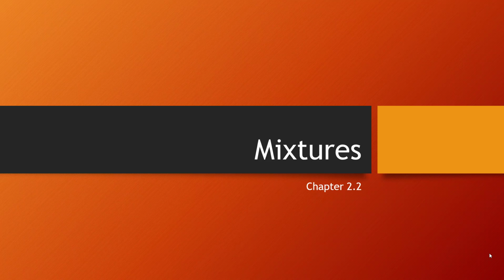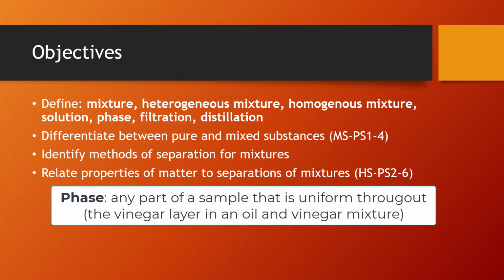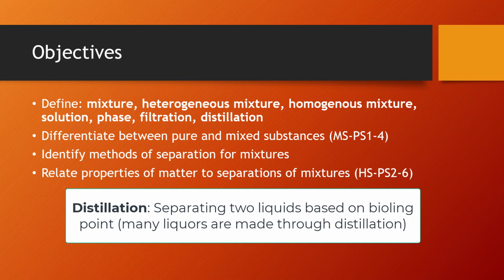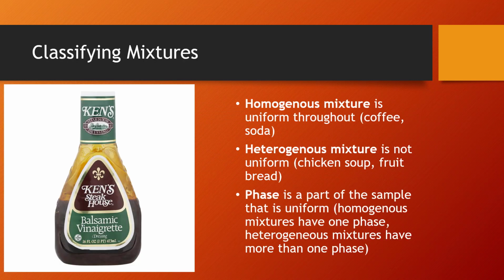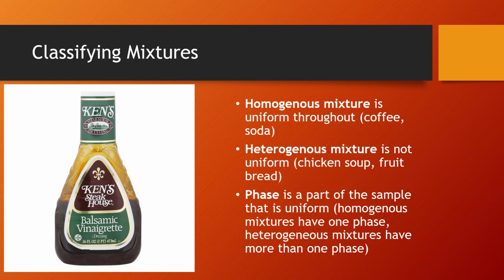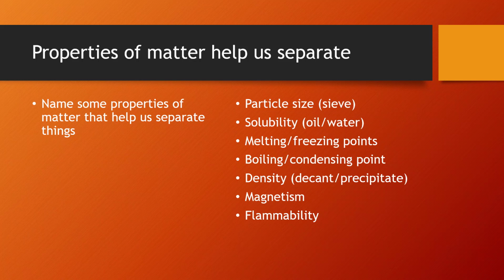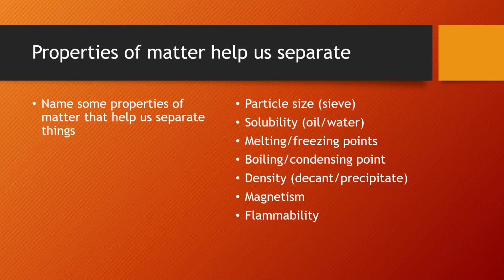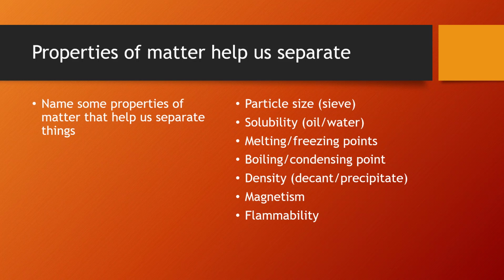2.2 Mixtures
0:00 Introduction
0:04 Objectives and Definitions
1:23 Heterogeneous and Homogenous Mixtures
2:04 Properties of Matter allow Separation